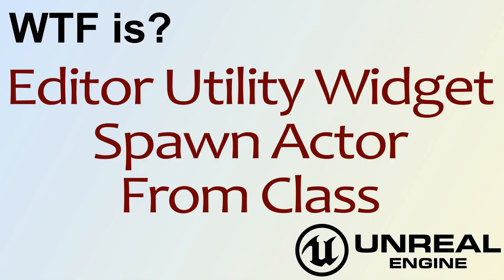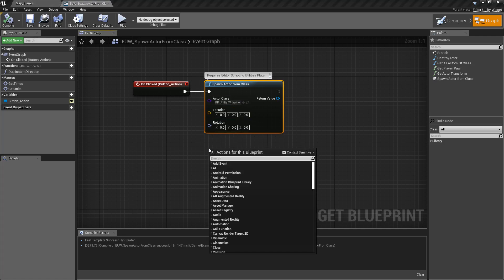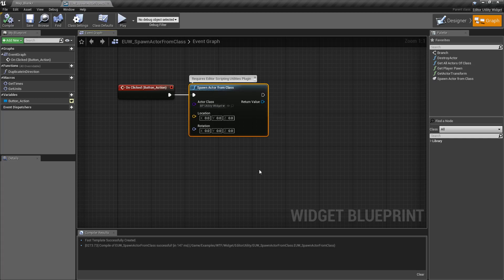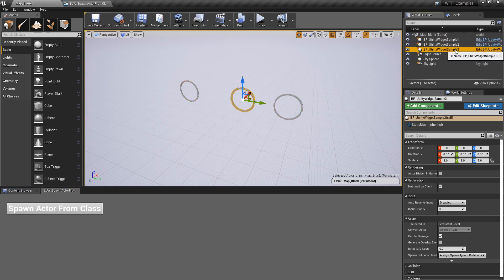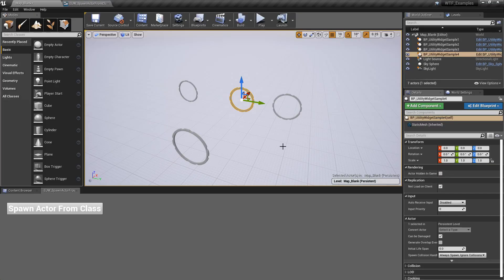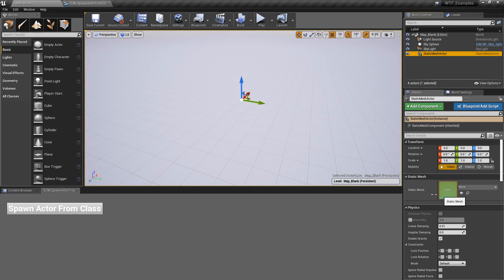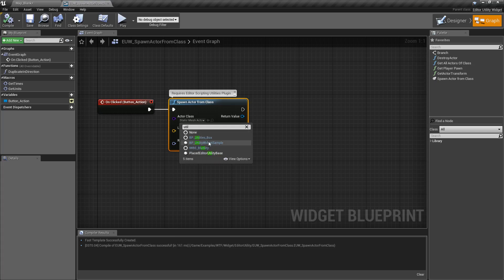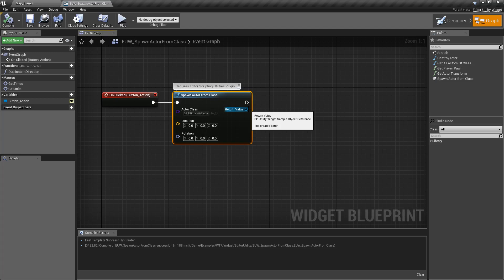WTF Is? EUW - Spawn Actor from Class in Unreal Engine 4 ( UE4 )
What is the Spawn Actor from Class node for Editor Utility Widgets in Unreal Engine 4